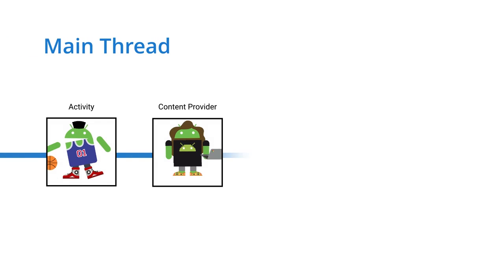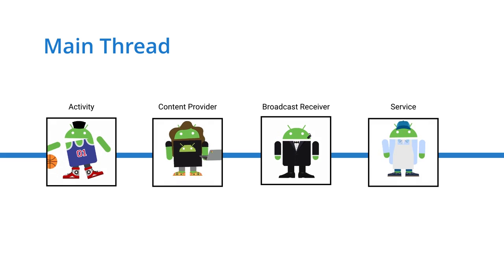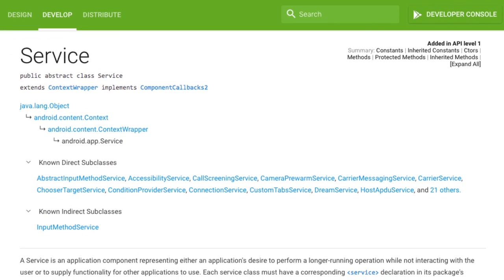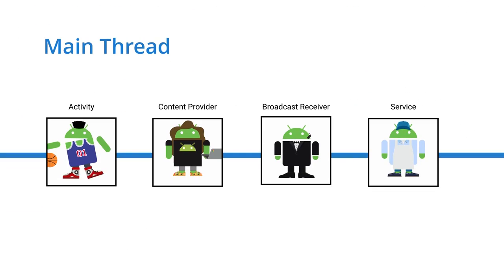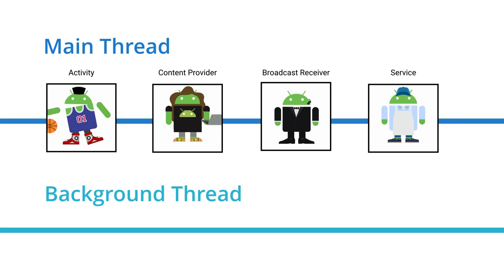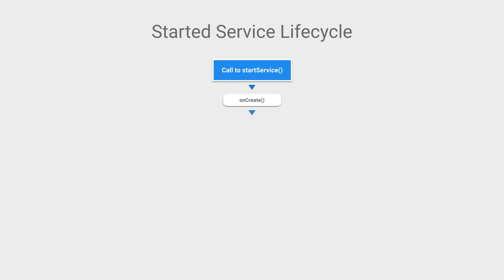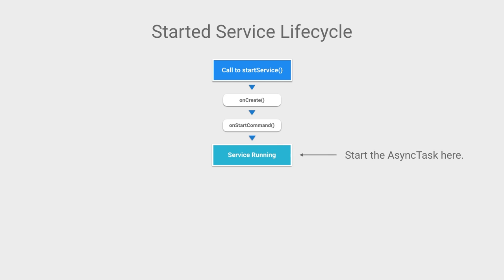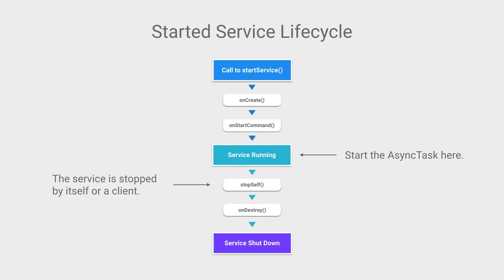Android Tutorials by JavaCourseDrive - Running Services in the Background | Android Background Tasks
Welcome to android tutorial series by JavaCourseDrive. In this tutorial you will learn about Running Services in the Background | Android Background Tasks.